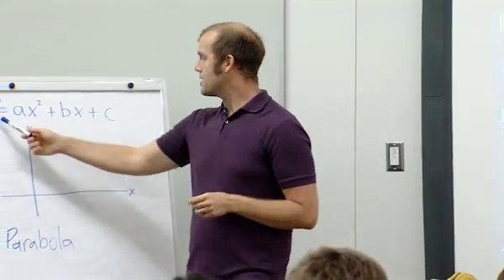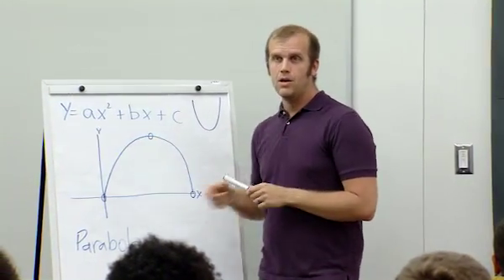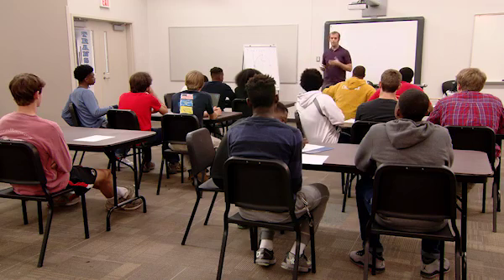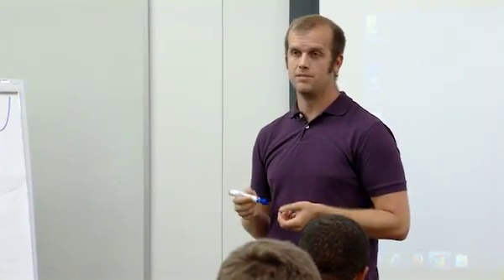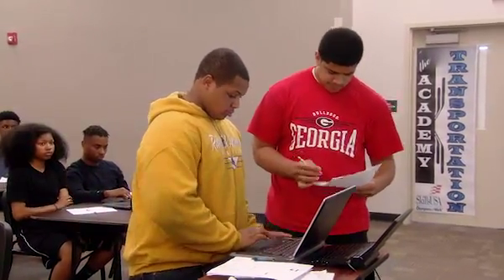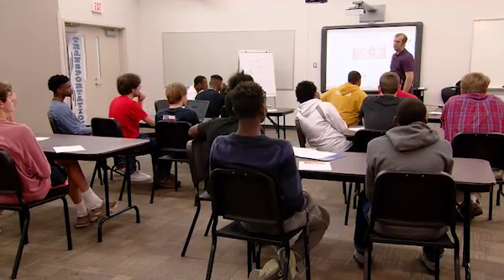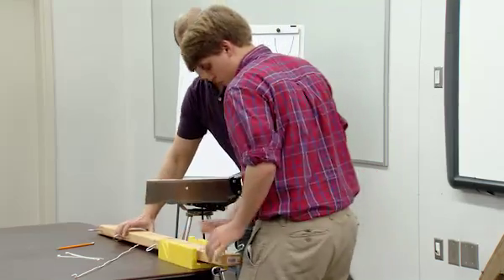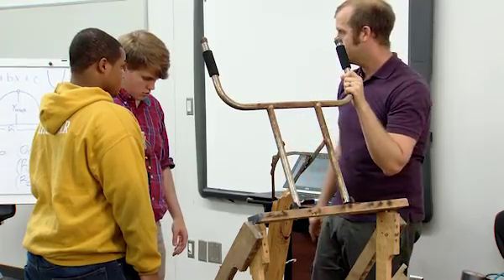Projectiles, Physics, and Punkin’ Chunkin’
In this project-based unit, medieval times provide a platform for students to learn about projectile motion and practice advanced algebra skills.